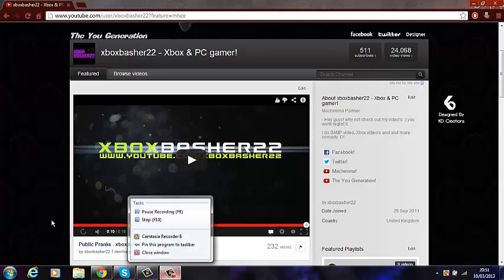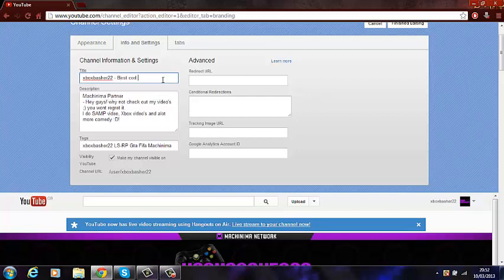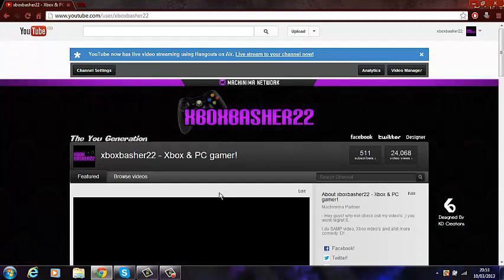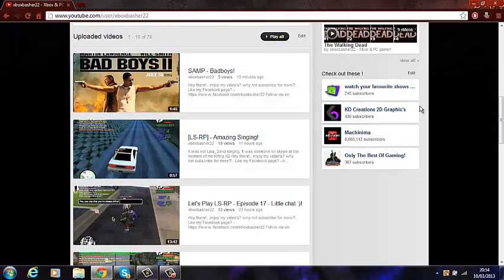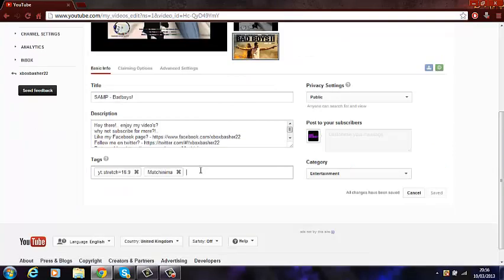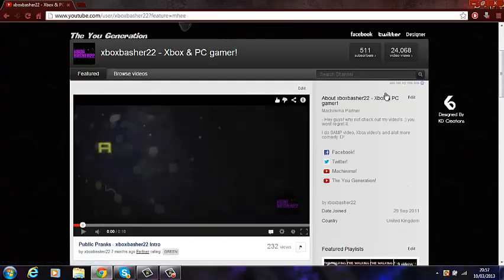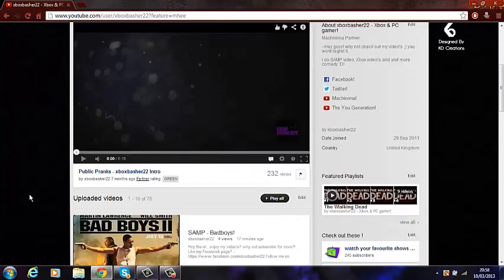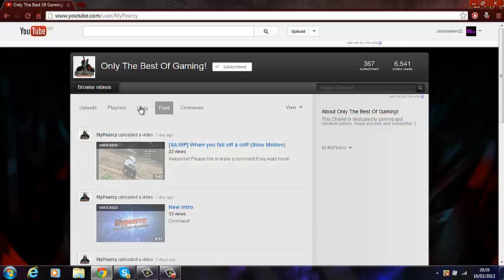How to make your youtube channel better!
This is a video on how to get more subscriber's-views.. this does not work for everyone and i'm sorry if this video does waste your time.